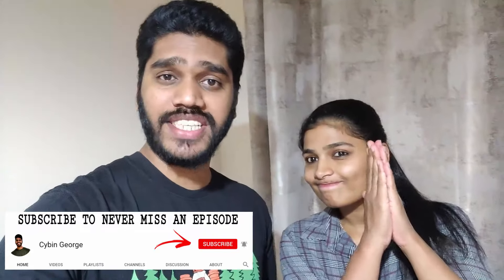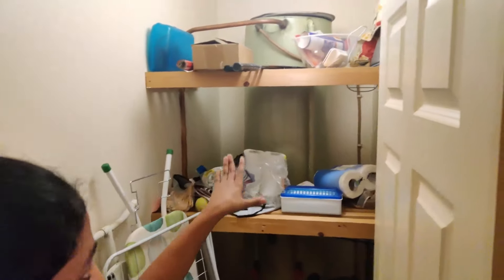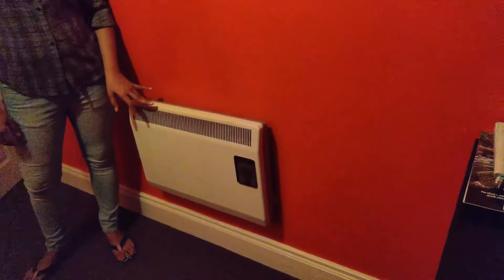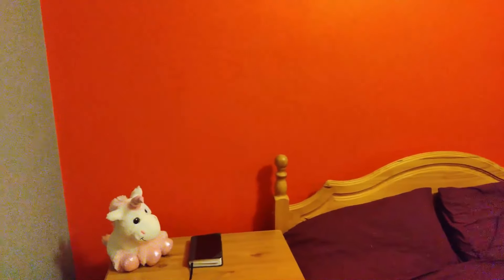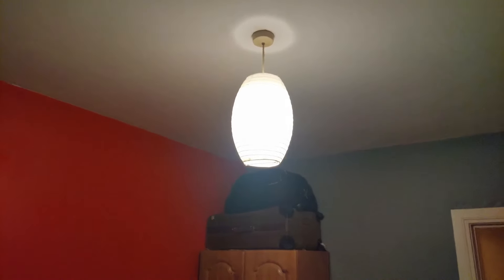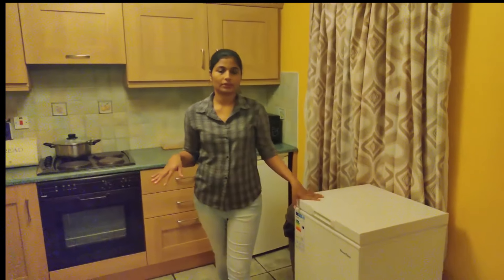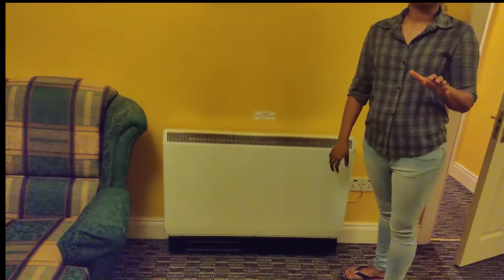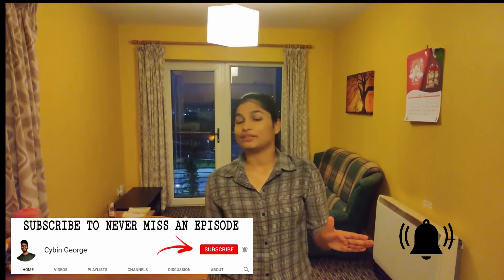Inside a €650 Apartment | Renting in Ireland | Apartment tour | Irish Homes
It is a house tour of an Irish apartment that will give you an idea about how the homes or apartments of Ireland are.

For Best and Cheap Student Accommodation in IRELAND and UK
If you are a student planning to move to Ireland or UK and want luxurious but cheap accommodation then there is a Special DISCOUNT for our Subscribers so what are you waiting for? Click the below link and fill in the form and someone will contact you 👇
If you want to know more about student accommodation watch our video by clicking the link -

Much Love,
Cybin & Molby ❤
Exciting Offer:

You could be our coffee buddy by buying us a coffee. After all, who doesn't like coffee ☕👇
And you would be given a shoutout in our next video!🤩

1. Because it's free!
2. You can view our latest videos at the earliest!
3. You would motivate us!
4. You will become a part of our YouTube family!